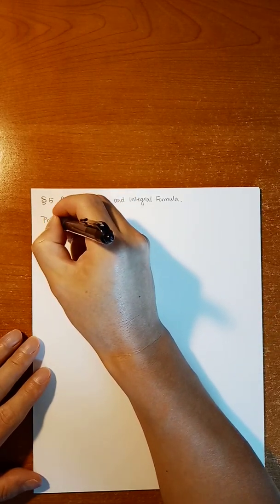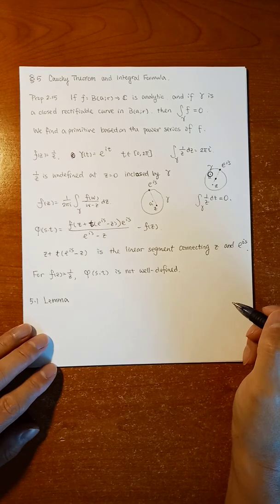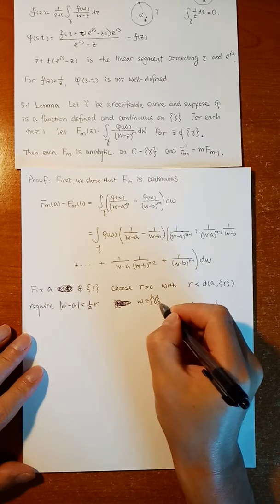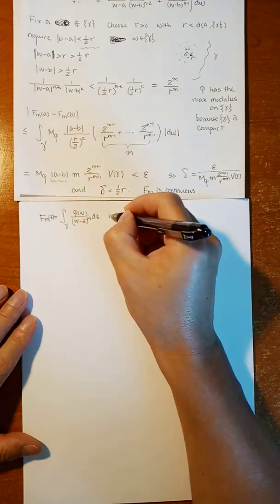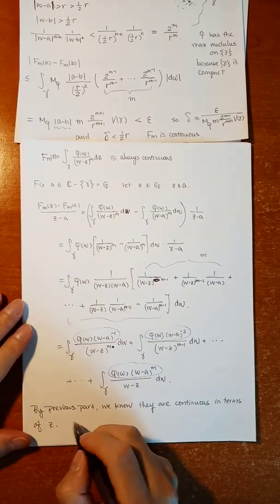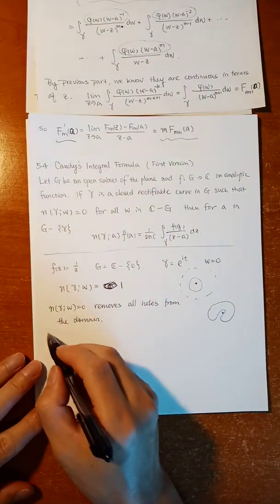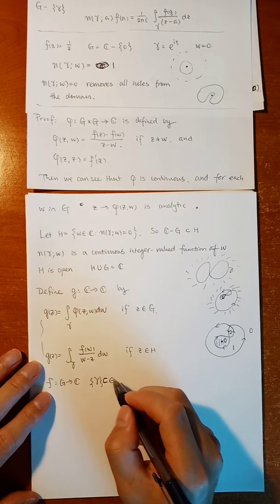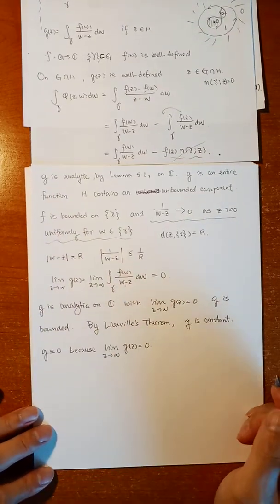MATE6301 - 2021/03/11 - Section 4.5 Part 1